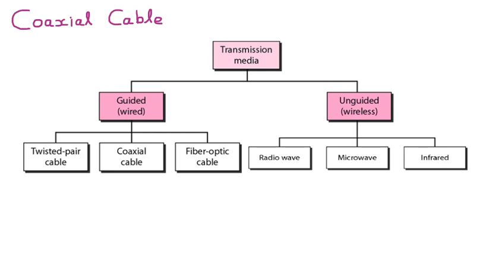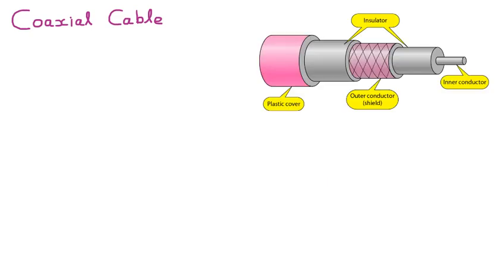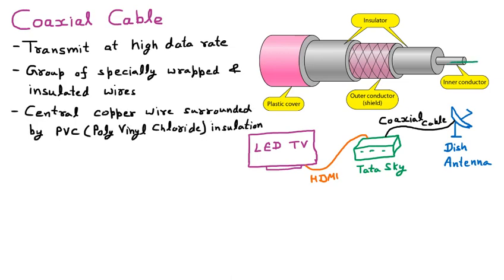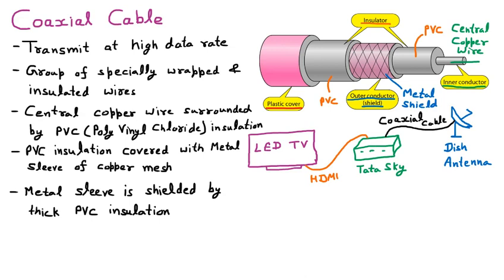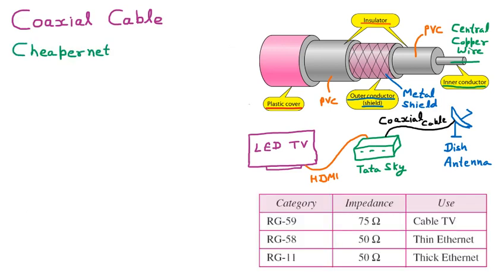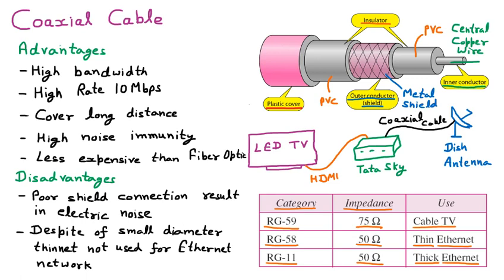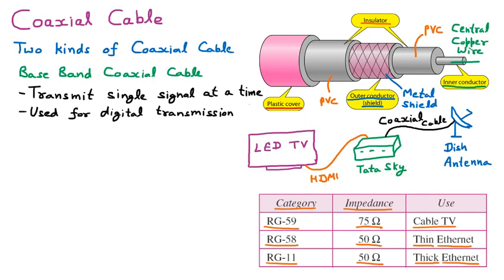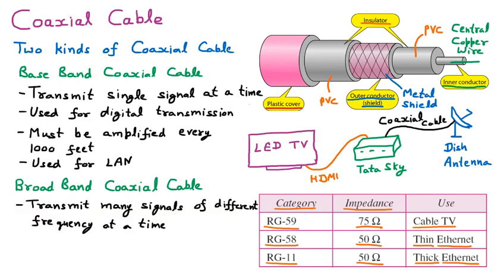Coaxial Cable | Guided Media | Transmission Medium | Computer Networks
Coaxial Cable | Guided Media | Transmission Medium | Computer Networks | CN | AV | Ankit Verma